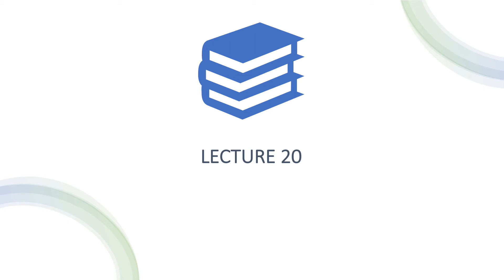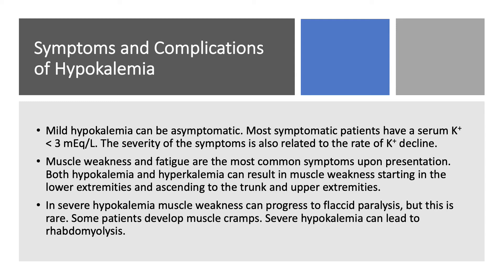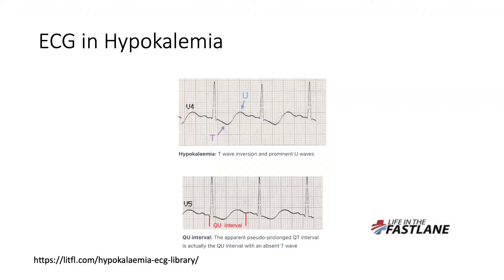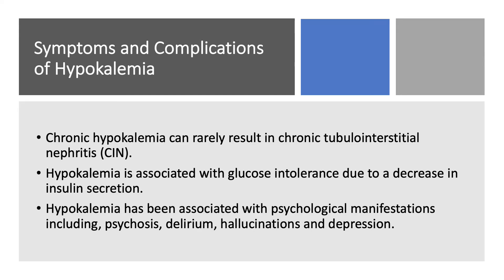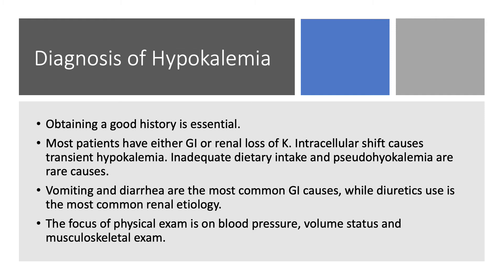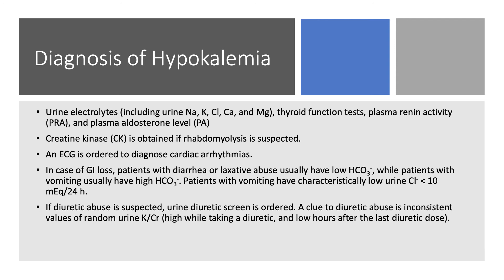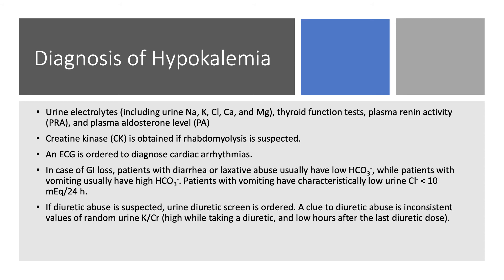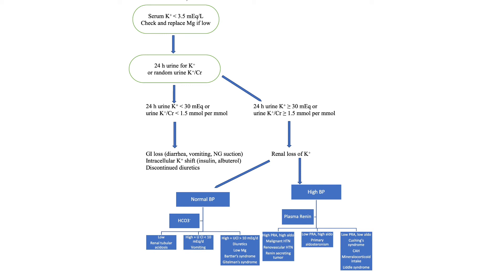Hypokalemia Part 6. Symptoms, Complications, and Diagnosis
This book can be found as an e-book or paperback on Amazon:

This is lecture 20, Chapter 2, Hypokalemia